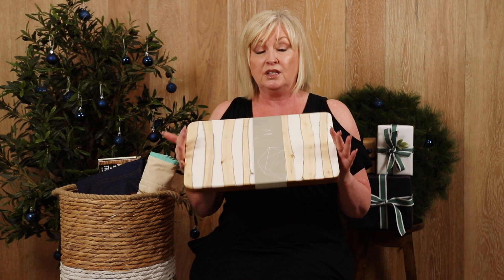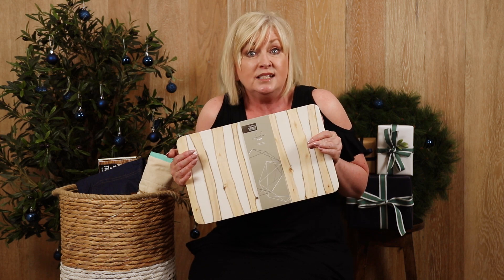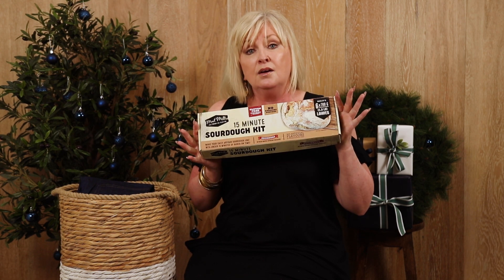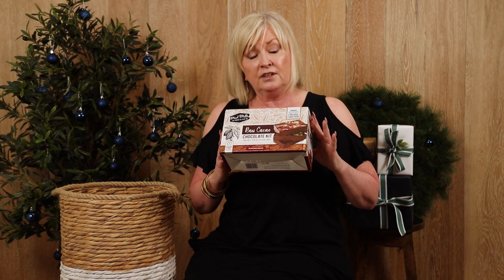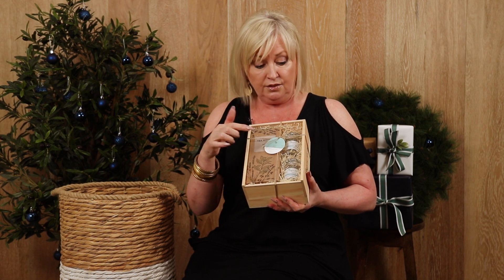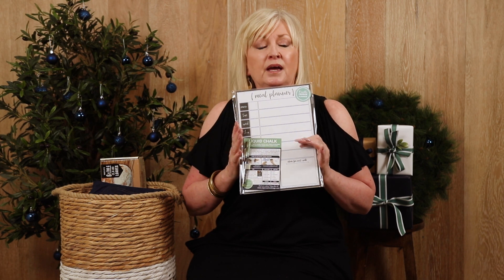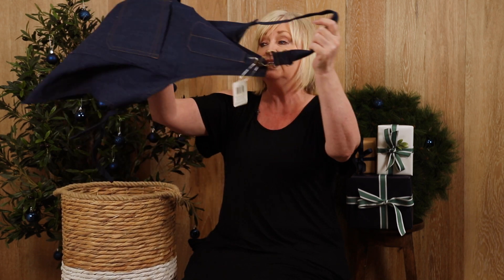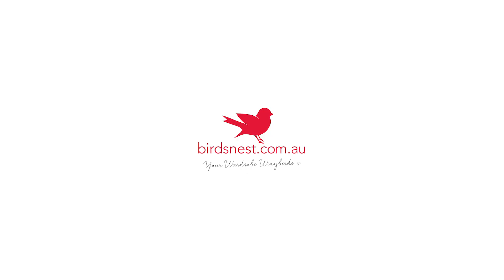THE BIRDSNEST GIFT GUIDE | EPISODE FIVE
Our self-confessed foodie and buyer bird, Susan, reveals her top winning gifts for the budding chefs and passionate food lovers in your life. From delicious DIY treats to unbeatable kitchen tools and platters, be ready to surprise and delight with these awesome gifts. Find the perfect gift for the entertainer